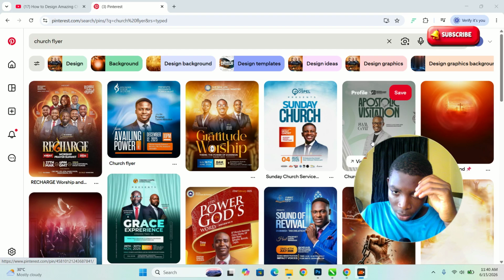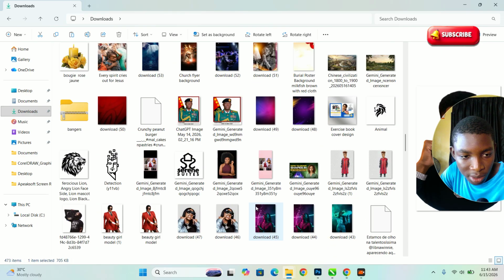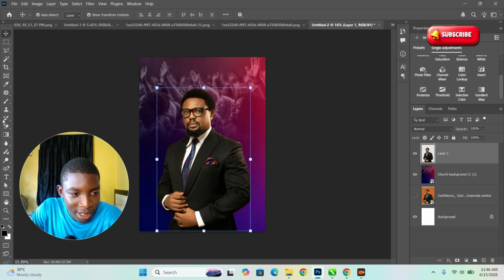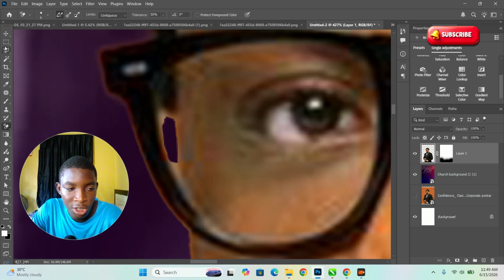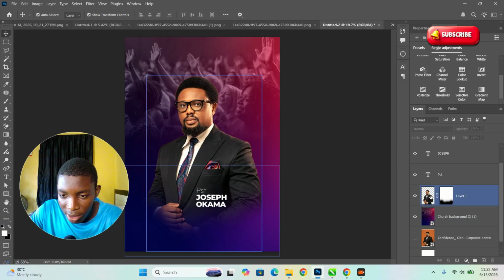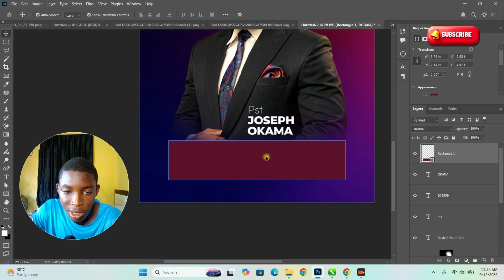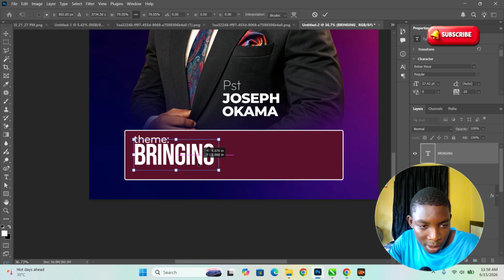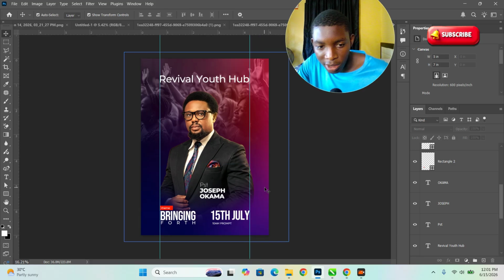Church Flyer Design Inspiration for Beginners | Easy Photoshop Flyer Design Tutorial 2026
In this beginner-friendly graphic design tutorial, you'll learn how to create a professional church flyer from scratch using simple design techniques. Discover flyer layout ideas, typography tips, color combinations, image placement, and branding strategies that will make your church event flyers stand out.

Whether you're a beginner graphic designer, church media team member, or content creator, this tutorial will help you design eye-catching church flyers for worship services, crusades, conferences, revivals, and special church programs.

🔥 What You'll Learn:
• Church flyer design inspiration
• Professional flyer layout techniques
• Typography and color selection
• Photoshop flyer design tips
• Church event promotional design
• Beginner graphic design workflow

s